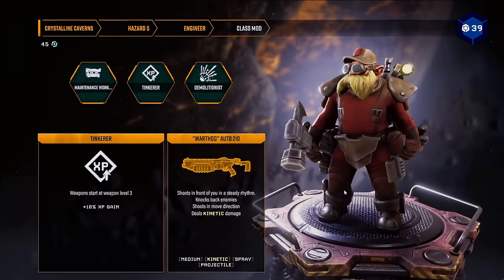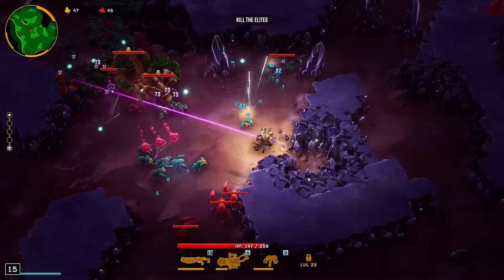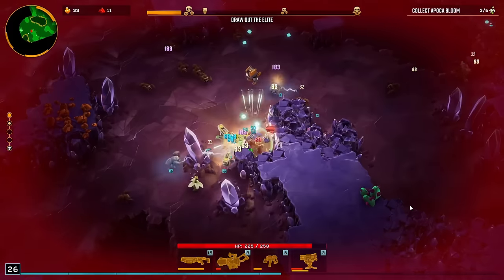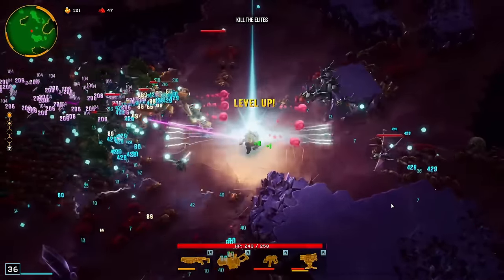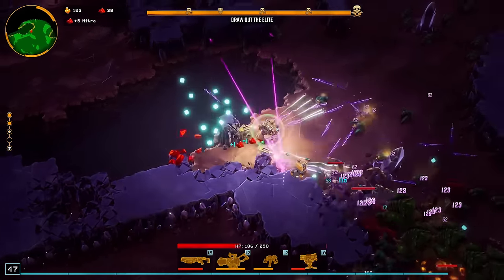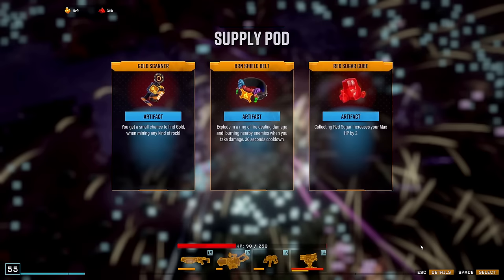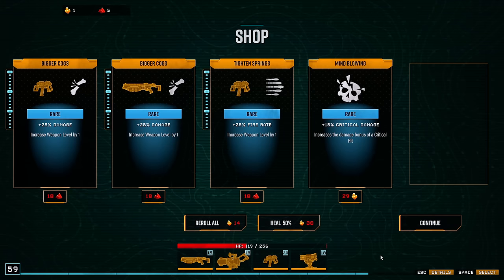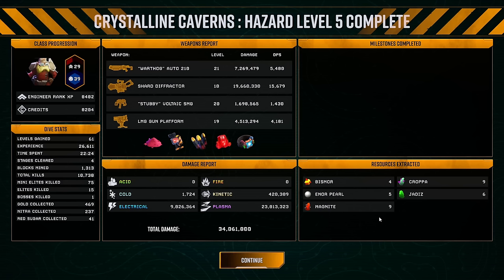Hazard 5 Demolished by Final Overclocks on ALL 4 Weapons! | Deep Rock Galactic Survivor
Best Support Weapon Scout Marksman Nishanka Boltshark Best Build Hazard 5

Initial release on early access includes:

4 classes
40 weapons
20 enemy types
3 biomes